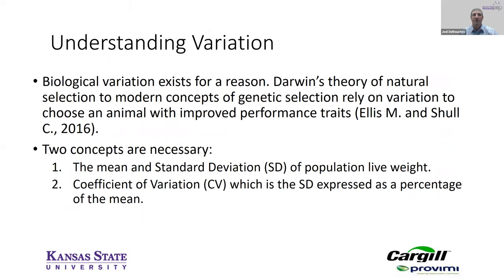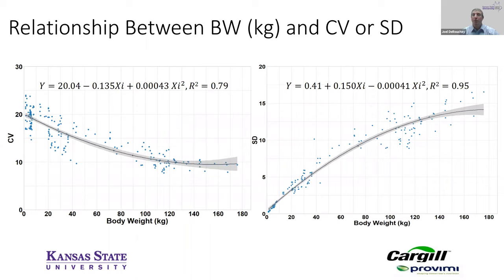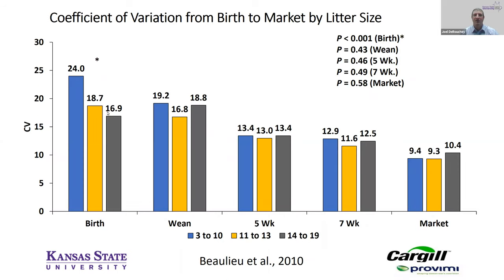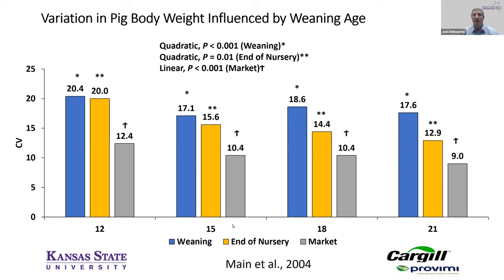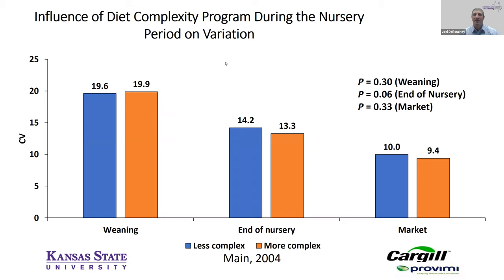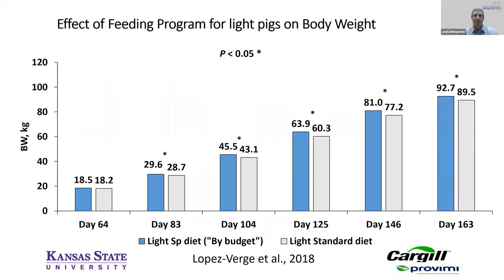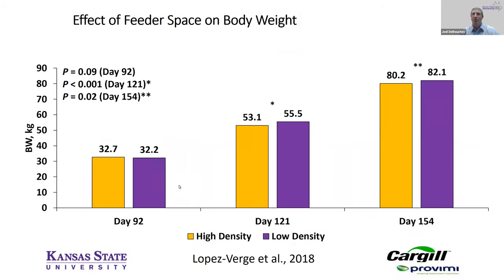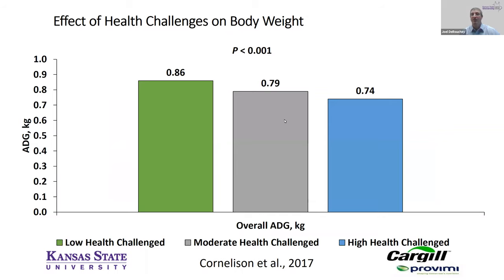Understanding and influencing pig body weight variation – Joel DeRouchey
2020 KSU Swine Day
Day 1 - "Focus on Applied Swine Nutrition"